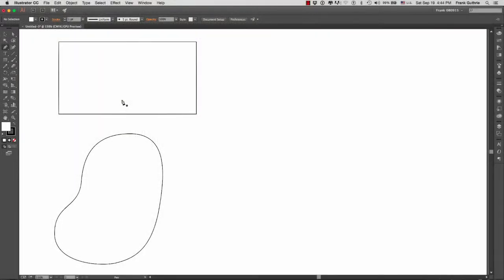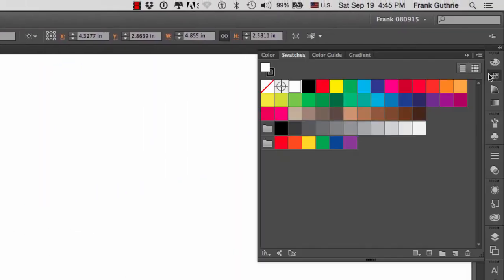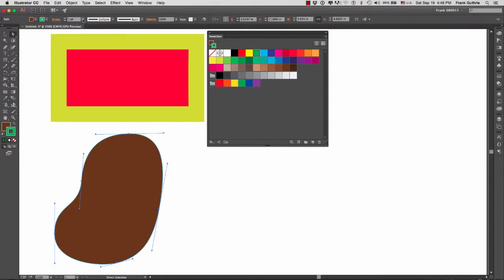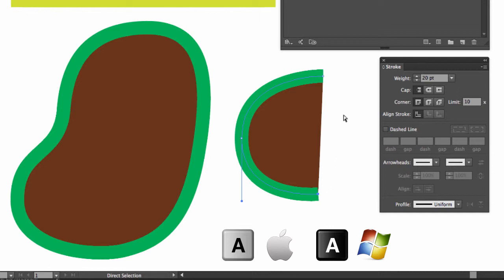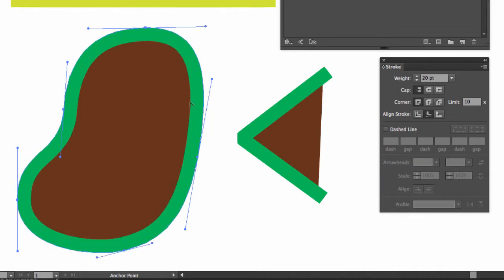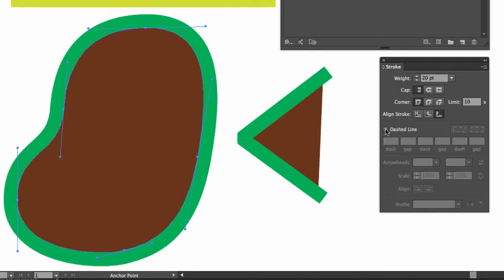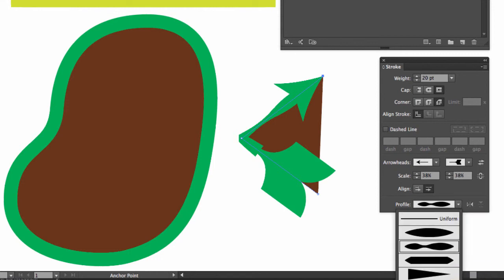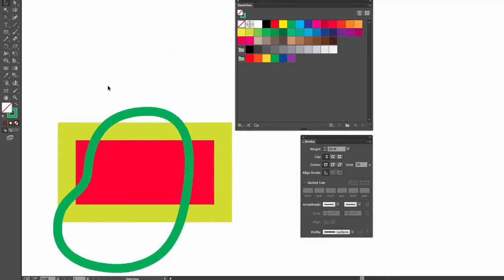DART 100 Illustrator Section: Fill and Stroke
learn how to modify the colors for the Stroke and Fill, how to change the Weight of the Stroke and how to set the Fill or Stroke to None...